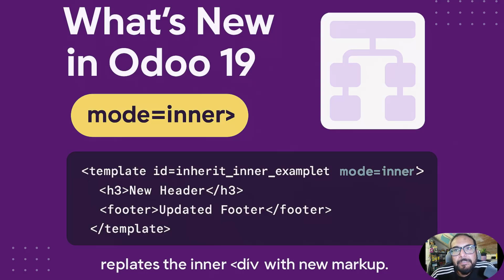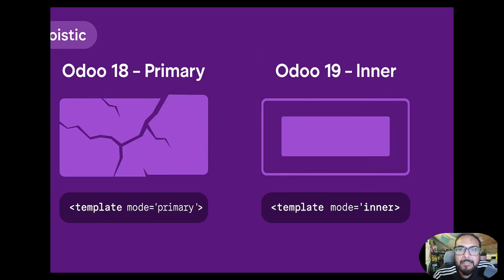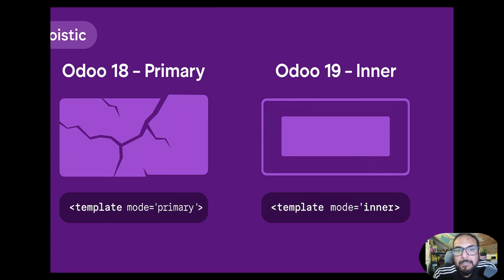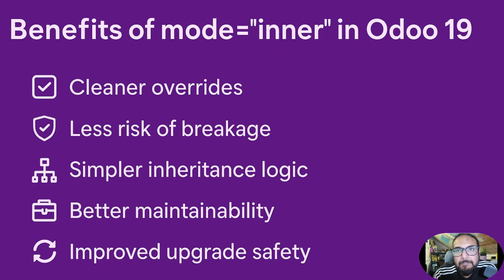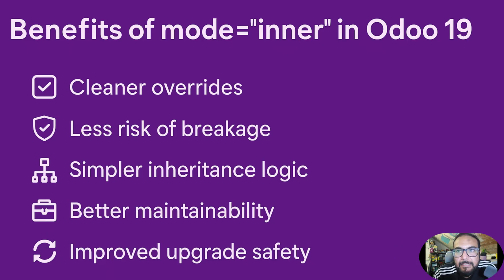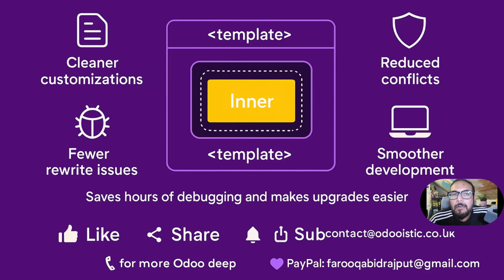Game-Changer in Odoo 19: Safer Template Inheritance with mode="inner"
💡 In this video, we explore one of the most exciting changes in Odoo 19 — the brand-new mode="inner" inheritance for QWeb templates.

If you’ve ever struggled with complex XPaths, broken structures, or risky overrides in Odoo, this update is a game-changer. With mode="inner", you can safely replace or move the inside of a template node while keeping the parent structure intact — making your customizations cleaner, safer, and easier to maintain.

📌 What you’ll learn in this video:

How QWeb inheritance worked in Odoo 18 and earlier

What the new mode="inner" does in Odoo 19

Why it reduces breakages and makes upgrades smoother

Real examples of cleaner, more maintainable template overrides

How this impacts front-end and report development in Odoo

👉 Whether you’re customizing reports, building modules, or extending Odoo views, this feature will save you time and headaches.

Do you want me to also prepare a short version (2–3 lines, punchy) for the first part of the description so it shows up well ab